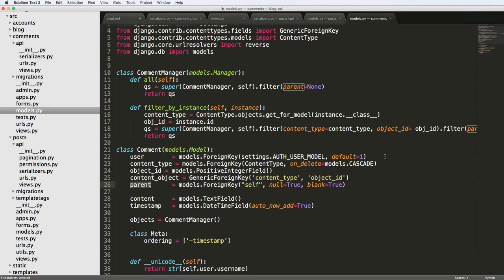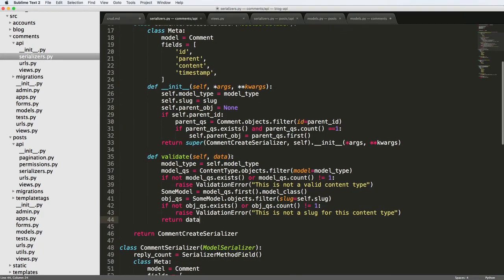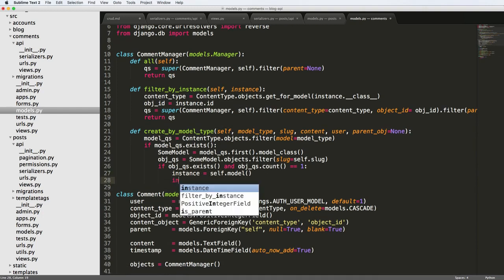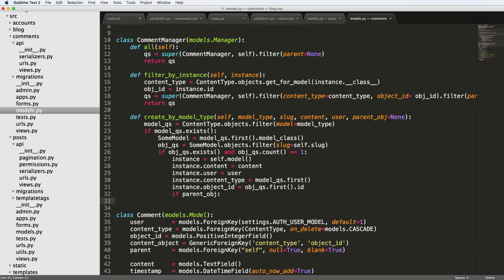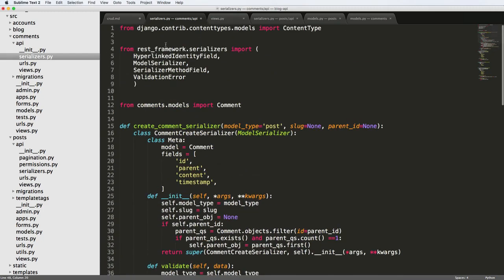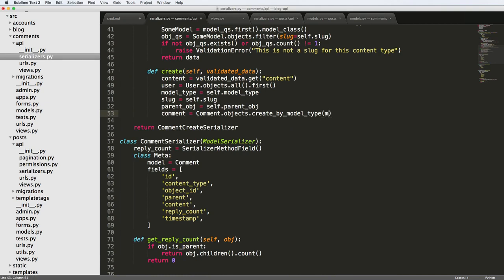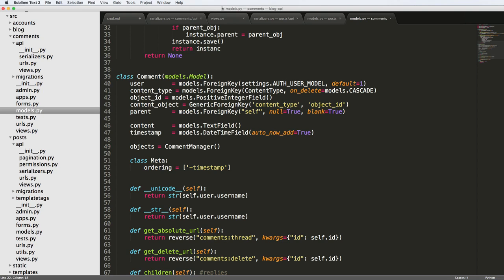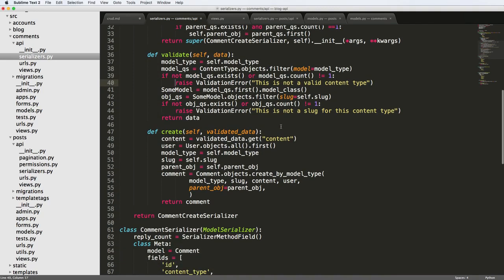Free Django Website Developing and Hosting Course in 2022 updated - Python Tutorial Anywhere #90